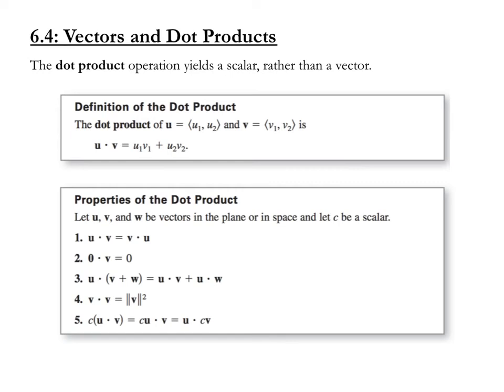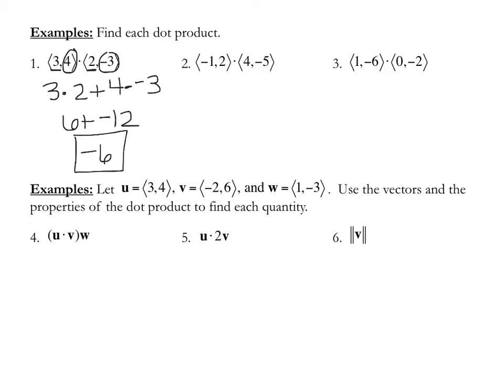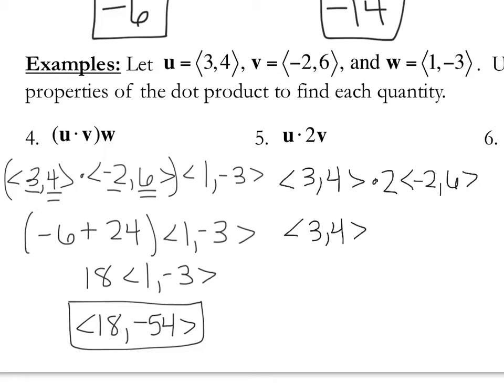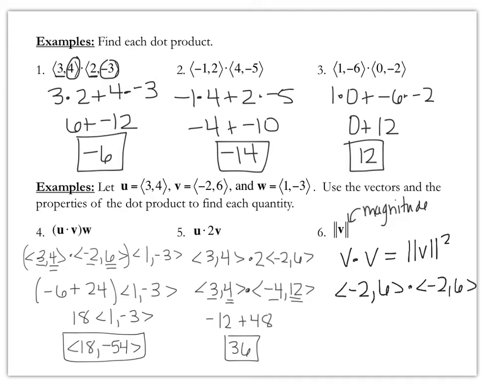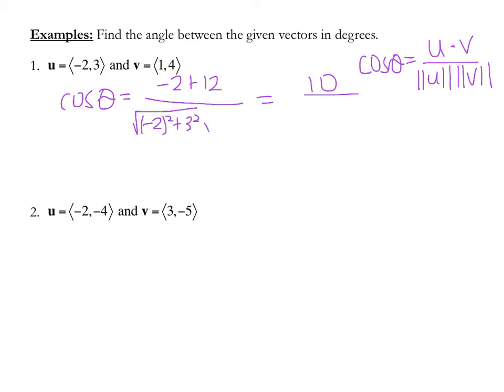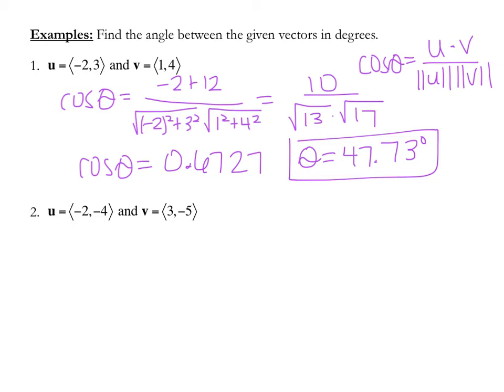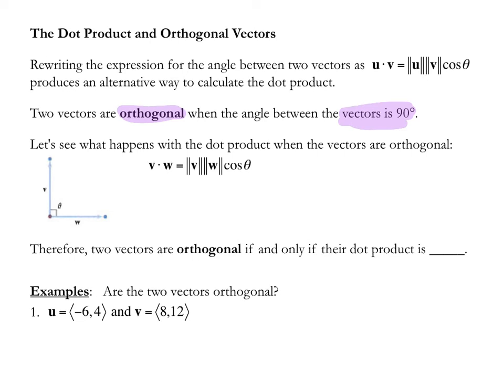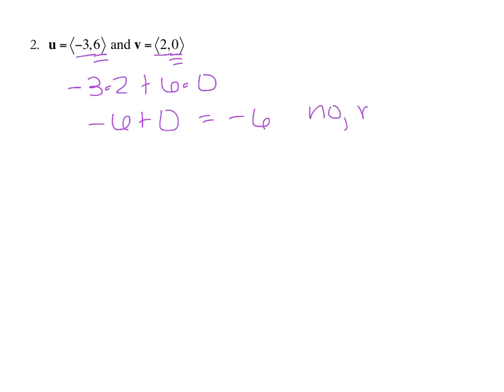CAH 6.4 Notes